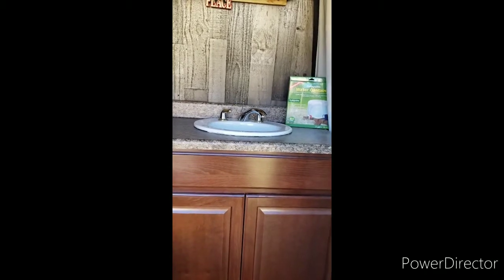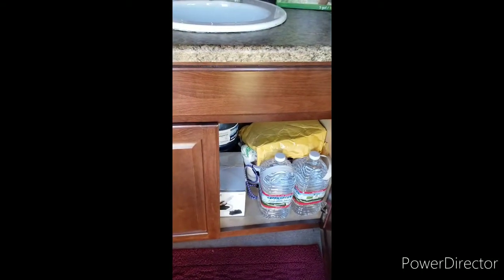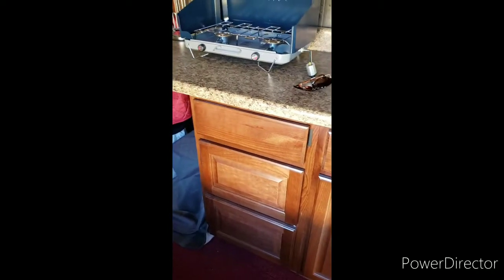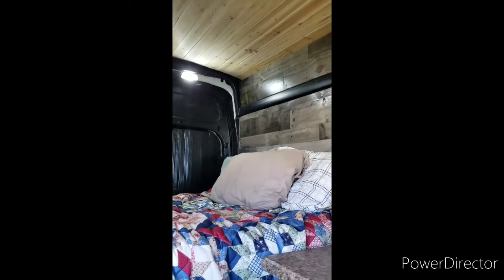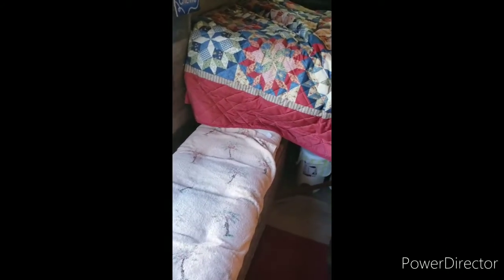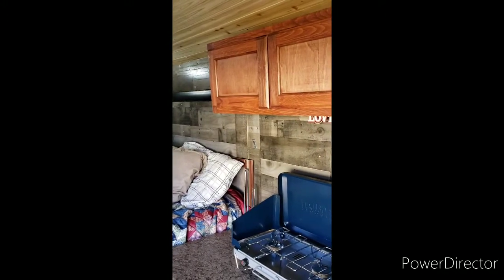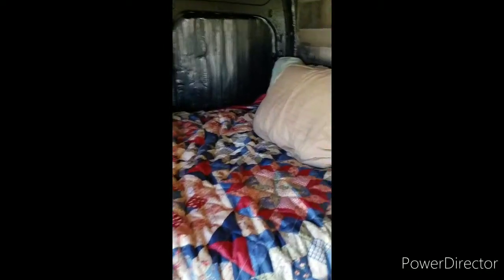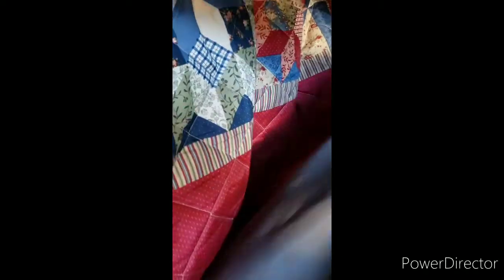MY VAN BUILD REVEAL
Current progress